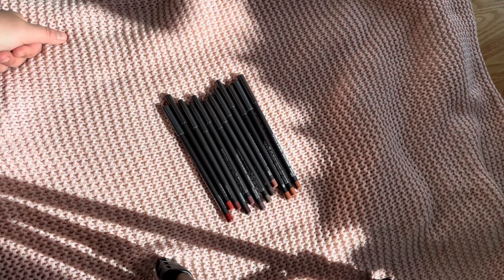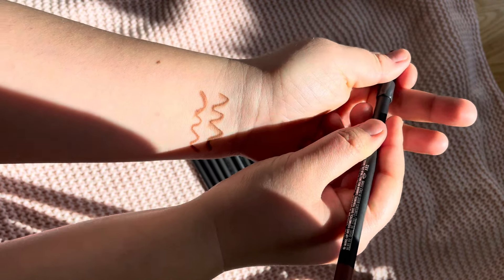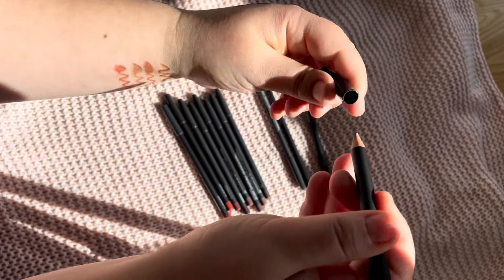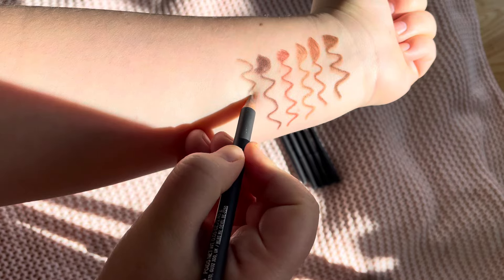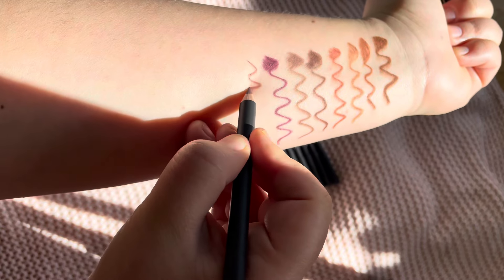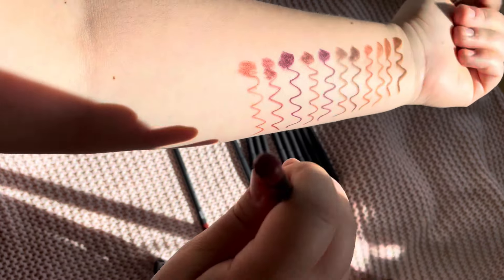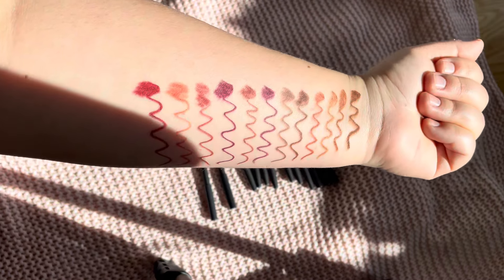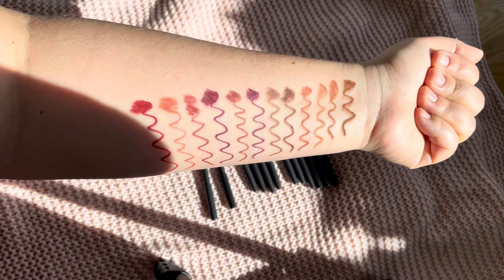Mac cosmetics lip pencils hand swatches / my collection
In this video  I hand swatches all my lip pencils from Mac Cosmetics. One of my favorite formula, very creamy when you apply them, and stay put all day.